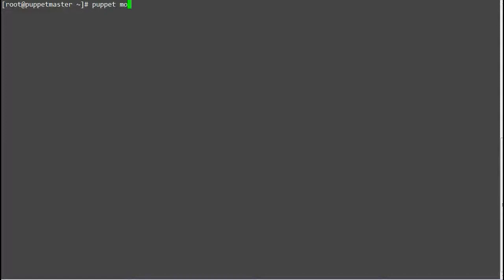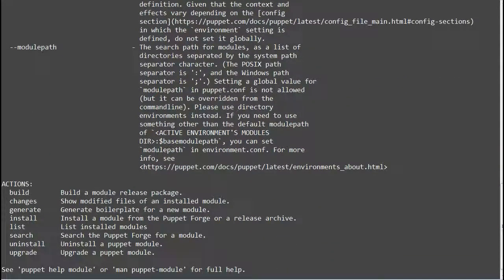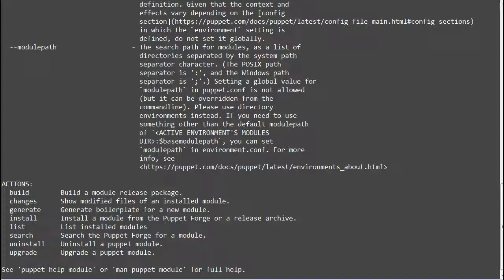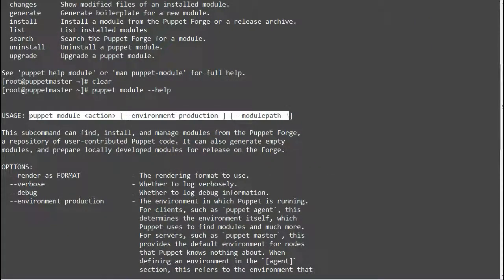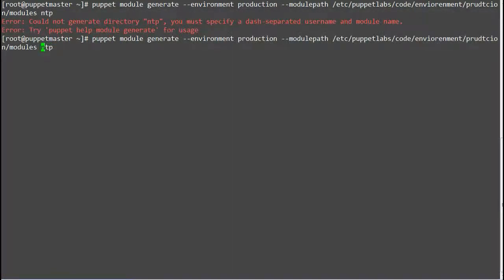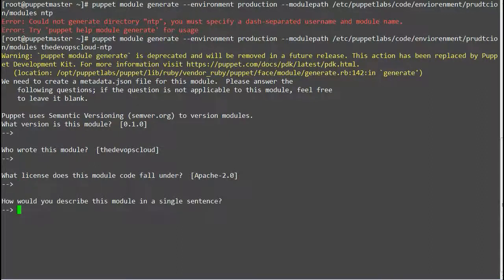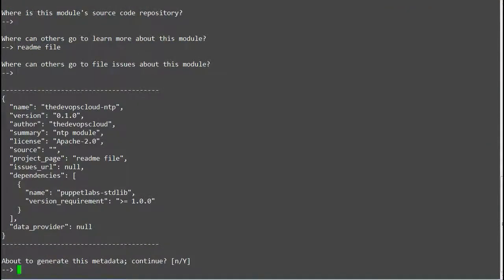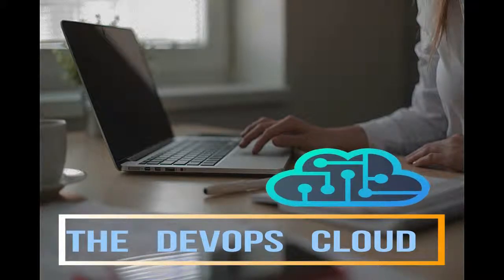4.3 Puppet Module, Puppet Generate module